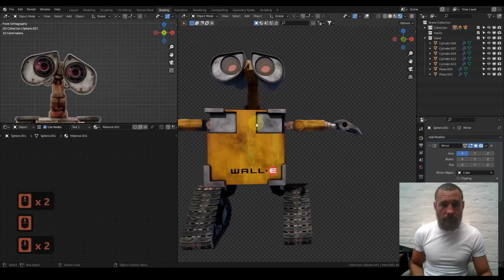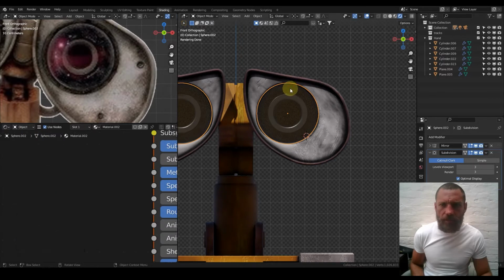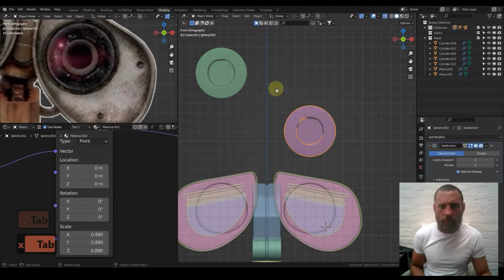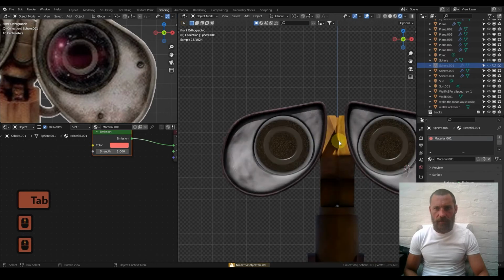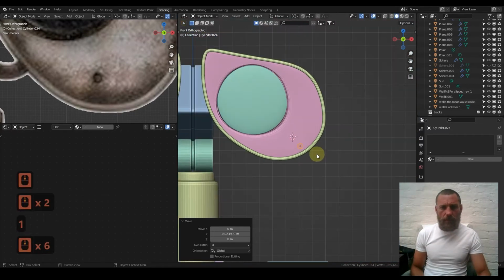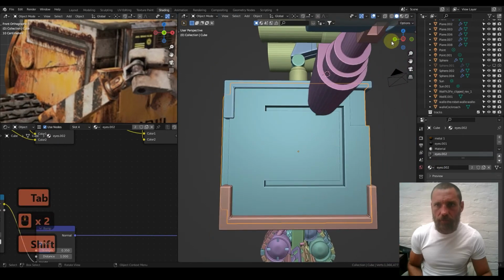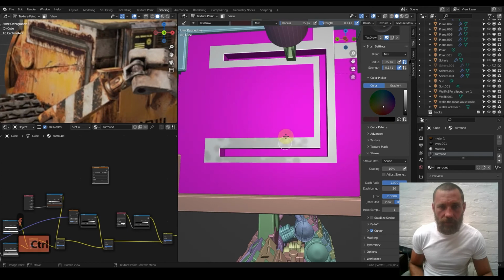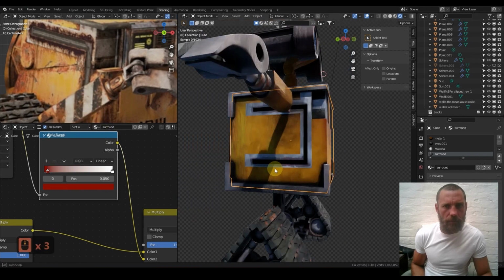From Default Cube to Wall E Part 14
This 15-part tutorial series will guide you through starting with not deleting the default cube and ending with a nicely modelled and procedurally textured Wall-E.

***I screwed up and put started the render later than I was meant to. Thankfully, nothing is missed.